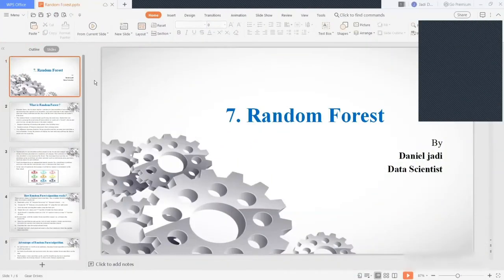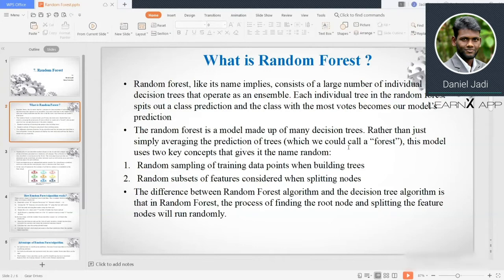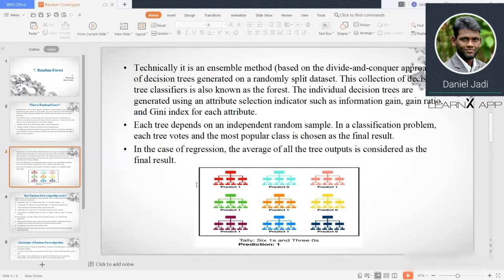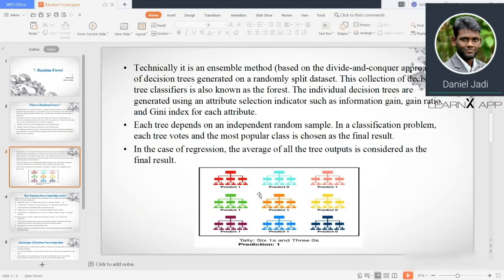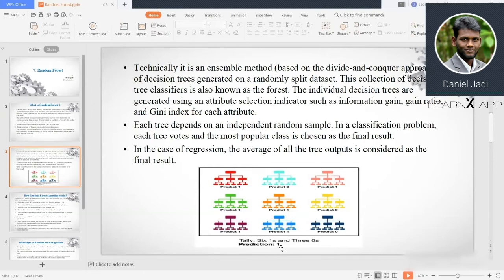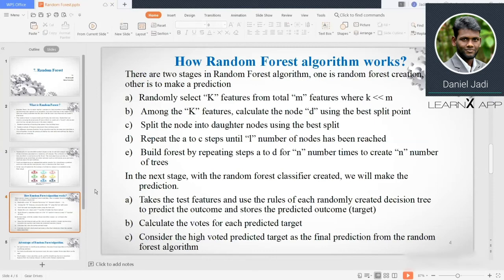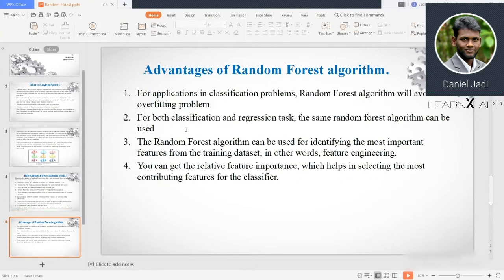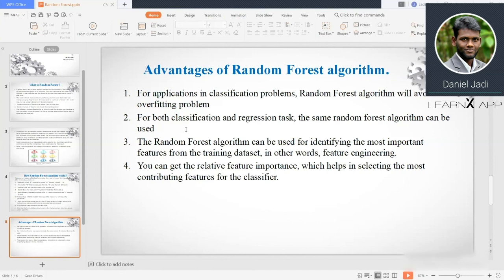Machine Learning Tool Random Forest - Online Session // LearnXApp.com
Learn Machine Learning, Data Science, Deep Learning & Python! Book Daniel and other great Tutors by dropping us a message

AI/ML/DL - Course Contents

By
Daniel Jadi.
Data Scientist.

This is a crash course in Machine Learning and Deep Learning with Python which helps you understand the concepts and techniques of Artificial Intelligence, statistics & probability using Python programming. This course is designed to meet the requirements of the industry, it covers all the life cycle stages of Data Science from the understanding of Business Problem to Deploying the model in the Production level.

1. Python Basics
Python Environment Setup and Essentials
Python language Basic Constructs
Data Types and Operations in python
OOPs concepts in Python
Exception handling
SQL in Python and database connections by using SQL-Alchamey. NumPy for mathematical computing.
SciPy for scientific computing.
Matplotlib and plotly for data visualization.
Pandas for data analysis.
Scikit-Learn for machine learning.

2. Introduction to AI-(Machine learning)
Need of Machine Learning, introduction to Machine Learning, Definitions – Theoretical, types of Machine Learning, such as supervised, unsupervised and reinforcement learning, why Machine Learning with Python and applications of Machine Learning.

3. Linear Algebra - Vectors,Matrices, Eigenvalues & eigenvectors, Principle component analysis, Singular value decomposition.

4. Calculus - Functions, Scalar derivative, Gradient and Optimisation functions.

5. Statistics and Probability.
6. Supervised Learning and Linear Regression
Introduction to supervised learning, types of supervised learning, such as regression and classification, introduction to regression, simple linear regression, multiple linear regression, assumptions in linear regression, and math behind linear regression.
6.1 Classification and Logistic Regression
Introduction to classification, linear regression vs logistic regression, math behind logistic regression, detailed formulas, log it function and odds, confusion matrix and accuracy, true positive rate, false positive rate, and threshold evaluation with ROCR.
6.2 Decision Tree and Random Forest
Introduction to tree-based classification, understanding a decision tree, impurity function, entropy, over-fitting, under-fitting, pruning, introduction to ensemble techniques, understanding bagging, introduction to random forests, and understanding boosting.
6.3 Naïve Bayes and Support Vector Machine
Introduction to probabilistic classifiers, understanding Naïve Bayes, math behind the Bayes theorem, understanding a support vector machine (SVM), Kernel functions in SVM, and math behind SVM.
7. Unsupervised Learning
Types of unsupervised learning, such as clustering and dimensionality reduction, types of clustering, introduction to k-means clustering, math behind k-means, and dimensionality reduction with PCA.
8. Natural Language Processing and Text Mining
Introduction to Natural Language Processing (NLP), introduction to text mining, importance and applications of text mining, how NPL works with text mining, Natural Language Toolkit (NLTK) environment, and text mining: its cleaning and pre-processing and text classification.

9. Introduction to Deep Learning
Introduction to Deep Learning with neural networks, libraries used are Theano, Tensorflow and Keras, biological neural network vs artificial neural network, understanding MLP, Auto-encoders and Q- learning algorithm, introduction to Deep Learning frameworks.
10. Time Series Analysis

11. Deploying and integration of ML & DL Models
Deploying the Model in the production level and integrating with the existing products to meet the customers or clients requirements.

12. Data visualization in Python(Matplotlib and Plotly) and Tableau